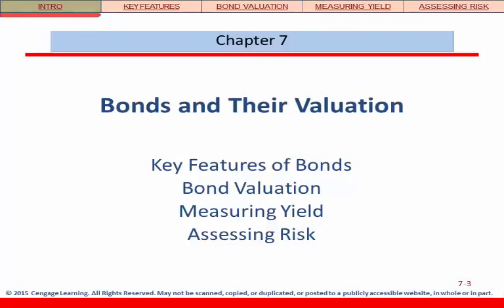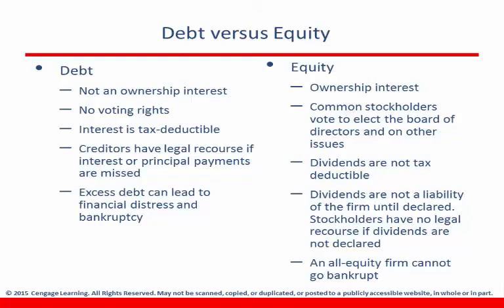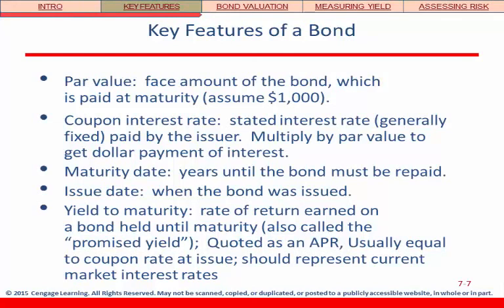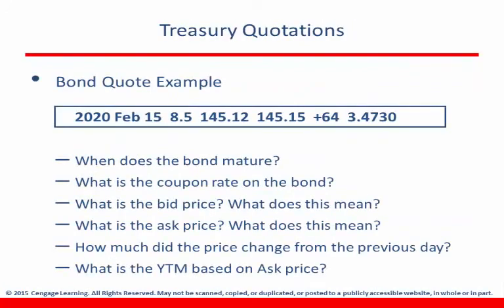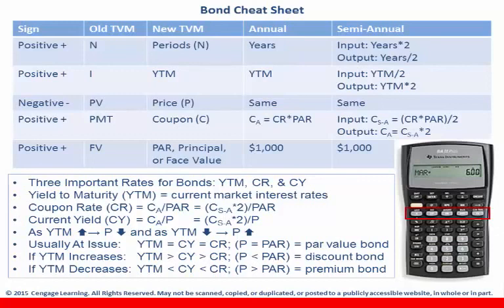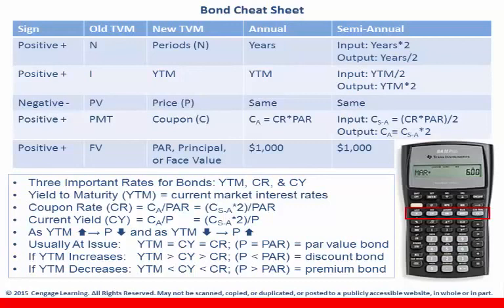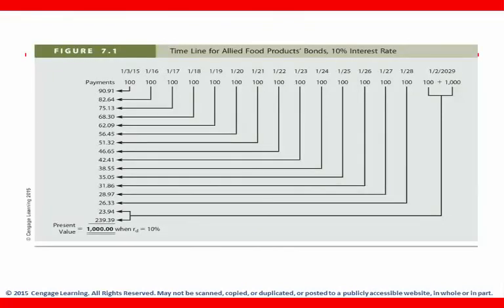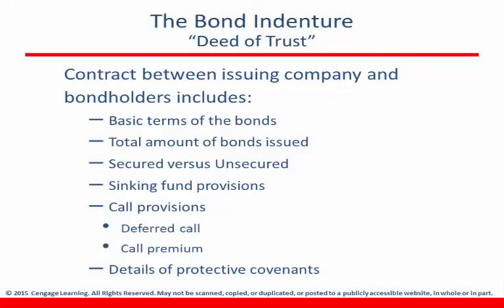Lecture 3.2(1) Bonds and Their value